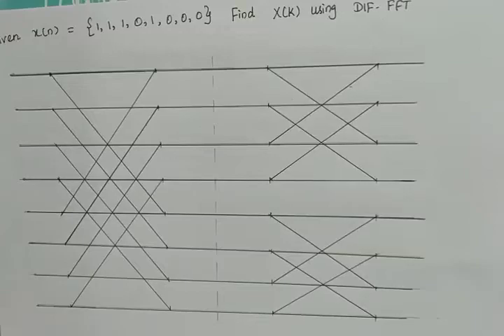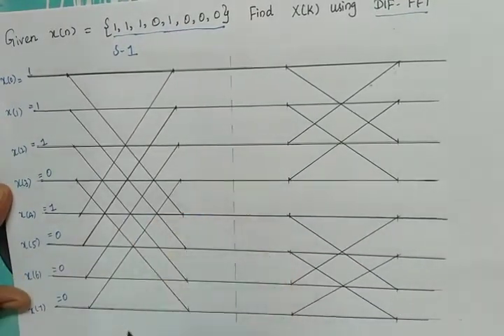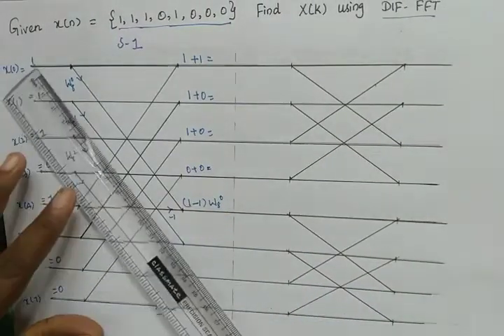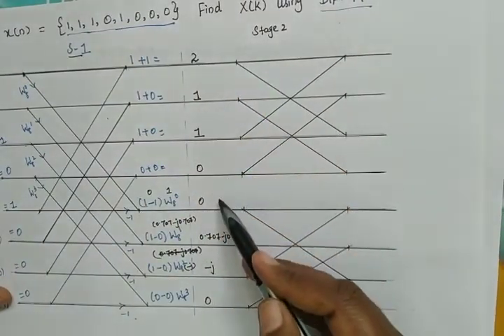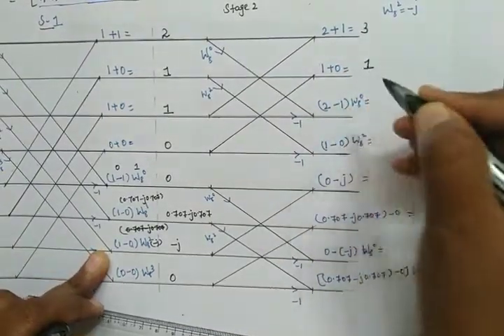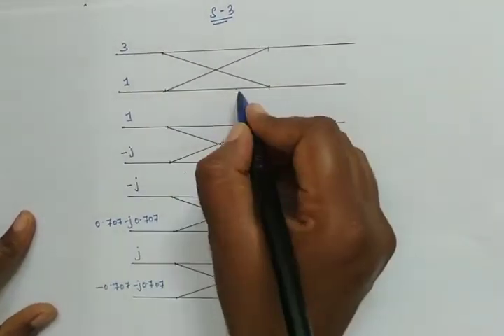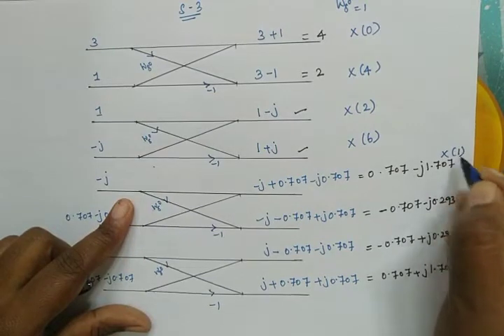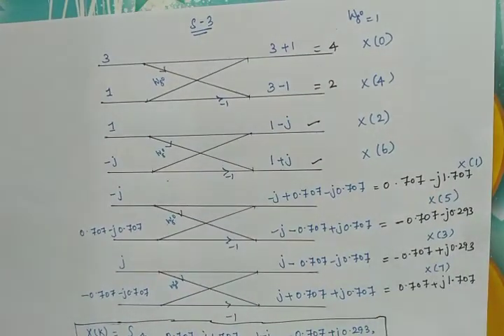Discrete Time Signal Processing 8 Point DIF - FFT Algorithm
This video will be useful to learn about 8 Point DIF FFT algorithm problem. Here same sequence is used which we have used from the beginning so that you can easily compare and understand.